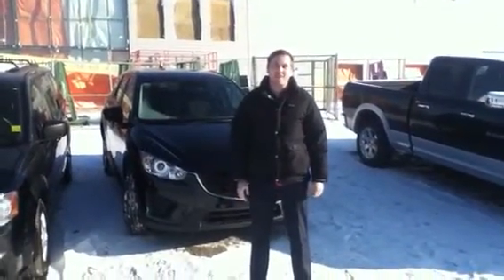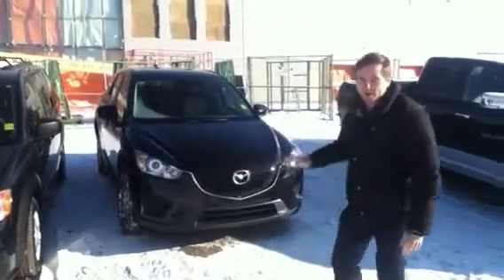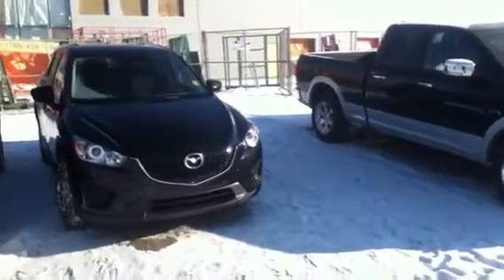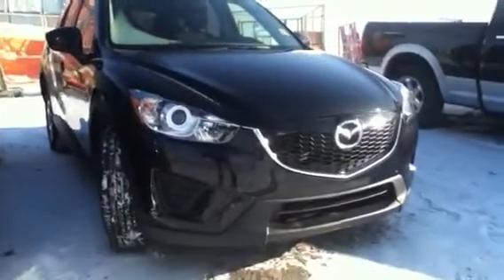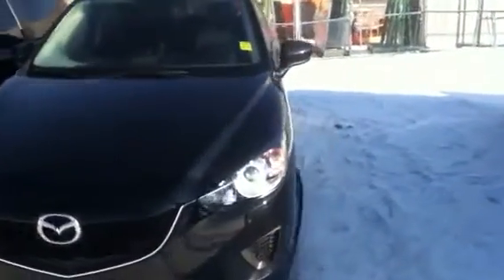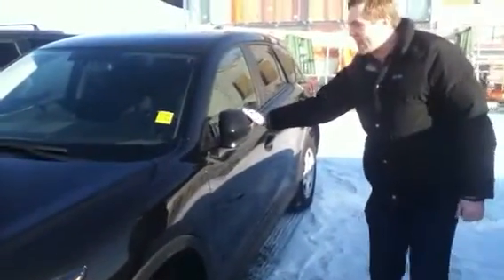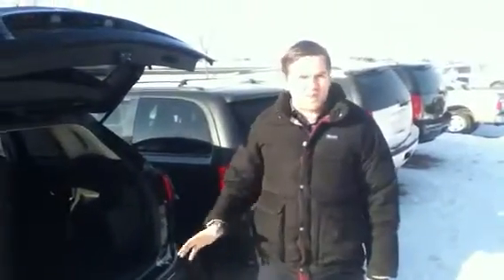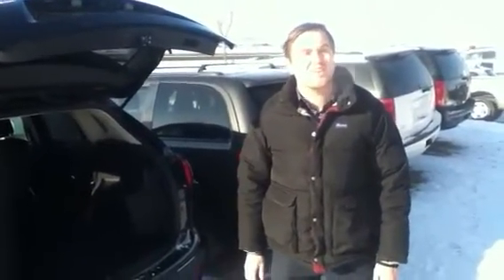Edmonton Mazda Dealer | 2013 Mazda CX-5 GX | LA Mazda